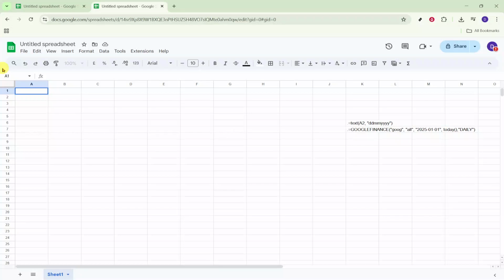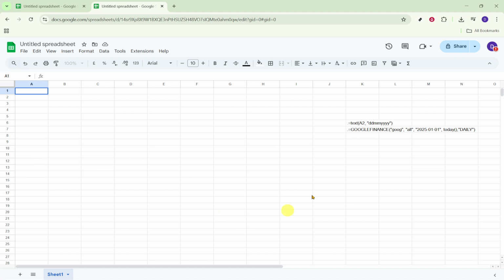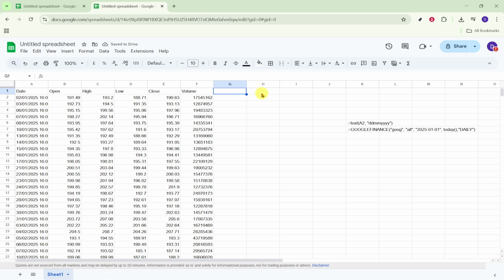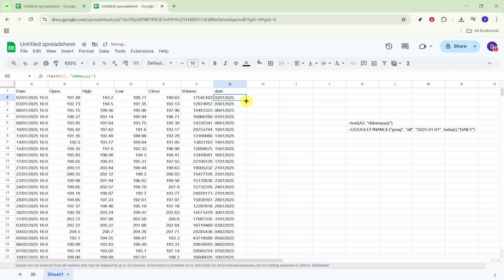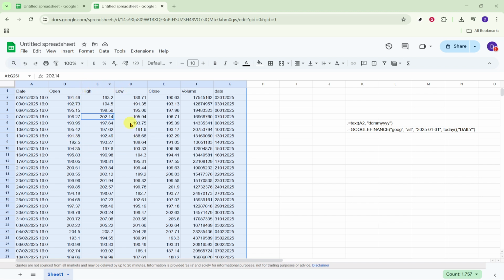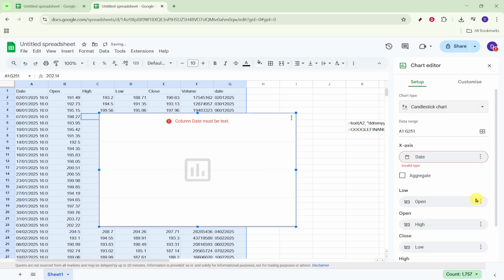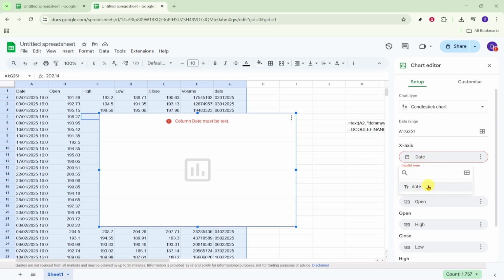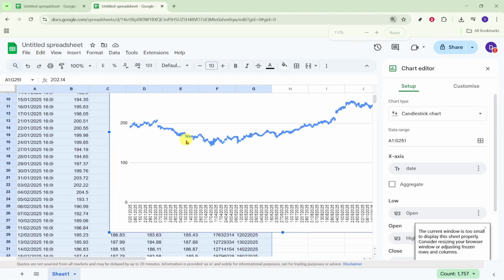How To Create Your Own Stock Candlestick Chart On Google Sheets And Google Finance (2026)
How to Create Your Own Stock Candlestick Chart on Google Sheets and Google Finance. In this video, you’ll learn how to create your own stock candlestick chart on Google Sheets using Google Finance. This complete 2026 guide walks you through pulling stock data with Google Finance and turning it into a clear candlestick chart step by step.

This beginner-friendly Google Sheets tutorial is perfect if you want to visualize stock market data, analyze price movements, and build professional-looking stock charts using Google Sheets and Google Finance.